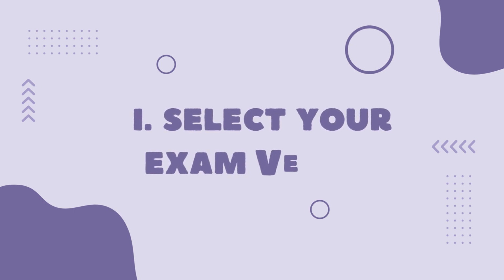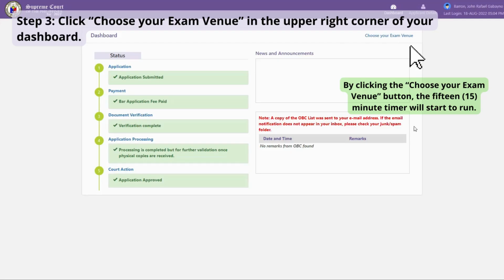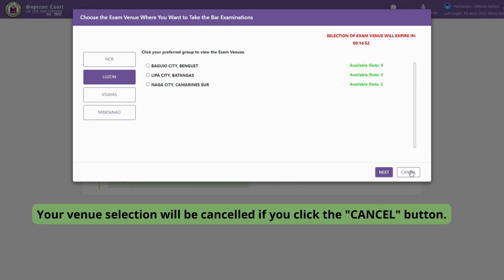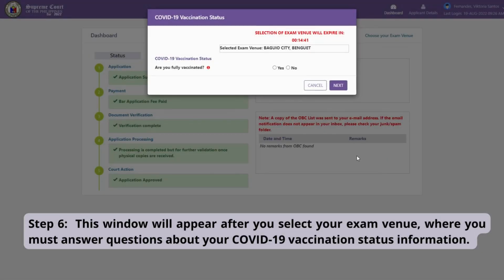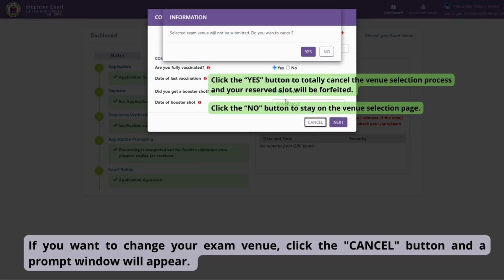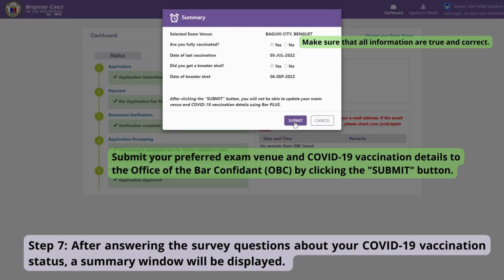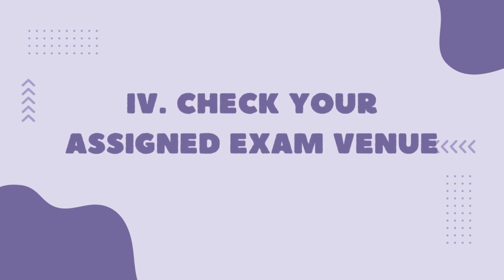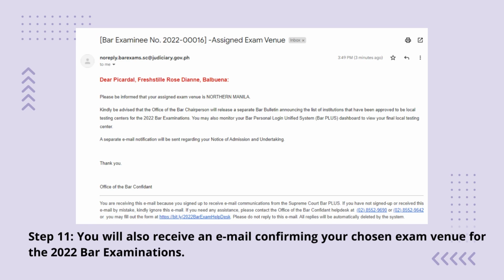Video Tutorial for Venue Selection | GetThatBar2022 | Video by Supreme Court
2. Law Books Price List
2. Law Merch/Essentials:

°🎧Listen to my Spotify podcast

°To use my Pinoy Law School Stickers or GIF on your FB/IG story just search "msnotabene" or "Law Student"

If you'd like to talk, I'd love to hear from you. Tweeting @ms_notabene will be the quickest way to get a response.